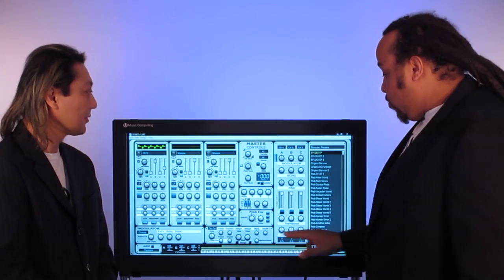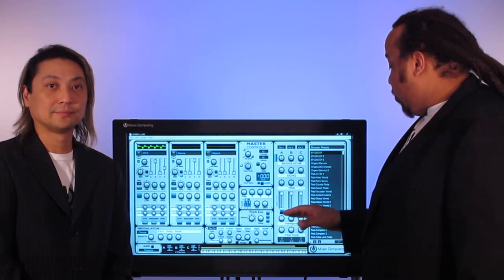StudioBLADE - more sounds than anyone else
This video describes how the StudioBLADE keyboard production stations now ship with essentially an unlimited number of sounds built right in.

EVERYONE. WE THINK THE MAIN POINT MAY BE GETTING MISSED HERE. THE RAW SOUNDS WE PROVIDE CAN BE USED IN ANY SAMPLE PLAYER OR SOUND DESIGN SOFTWARE . THAT MEANS YOU ARE NOT ONLY RESTRICTED TO USING SONICSOURCE. WITH THIS IN HAND, YOU CAN LITERALLY MAKE ANY OTHER SOUNDS YOU WANT, IN ANY SOFTWARE THAT YOU WANT TO USE.

HOWEVER, YOU MUST START WITH THE RAW BASE SOUNDS TO HAVE FULL CONTROL AND NO OTHER COMPANY WILL GIVE YOU THOSE TO WORK WITH, ONLY WHAT THEY MAKE WITH THEM.